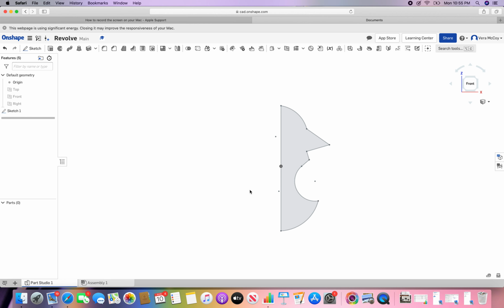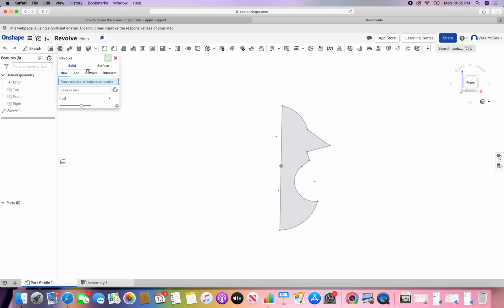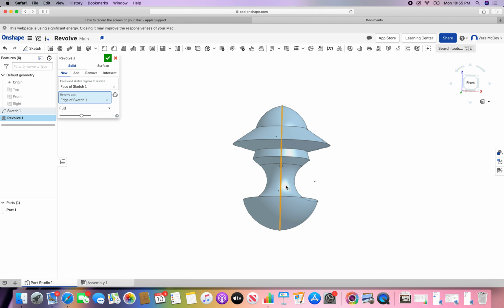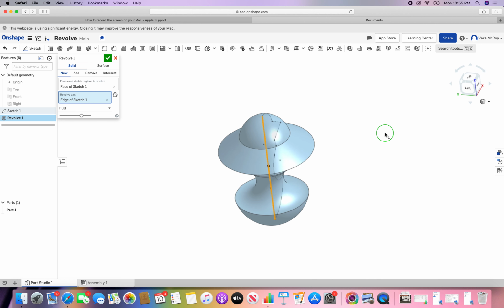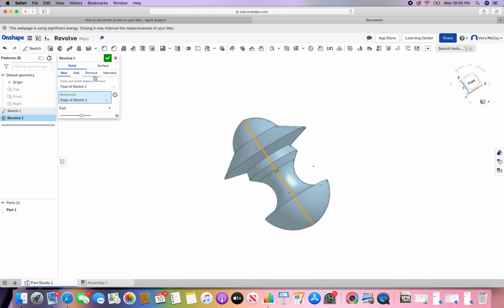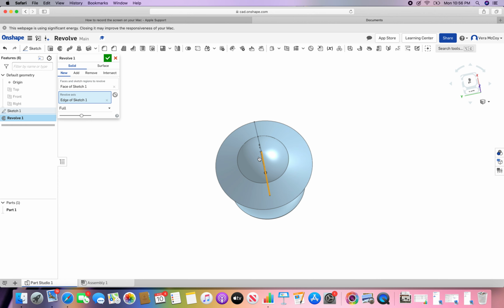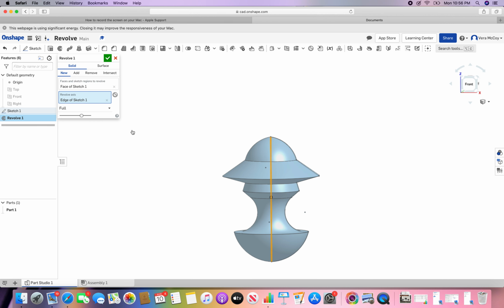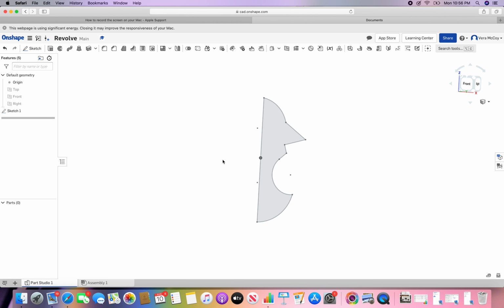Revolve in OnShape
Vera's tutorial for how to create a revolve in OnShape